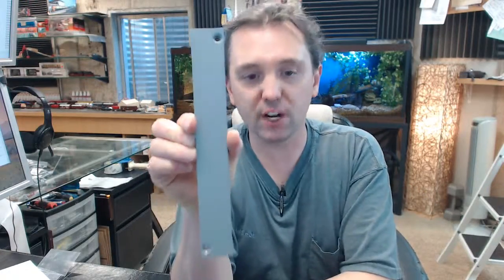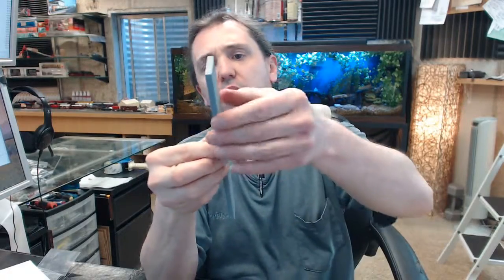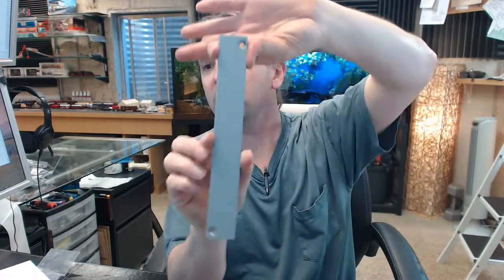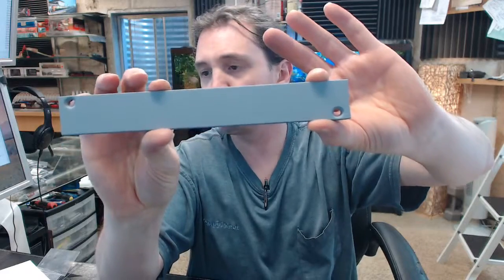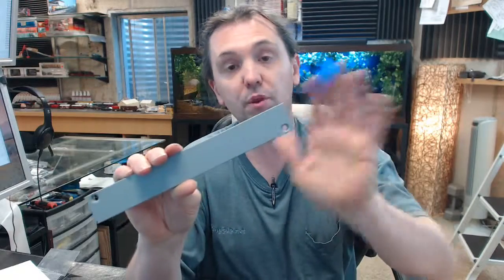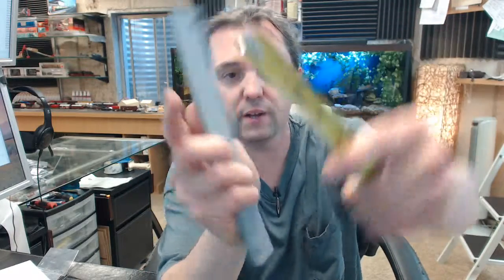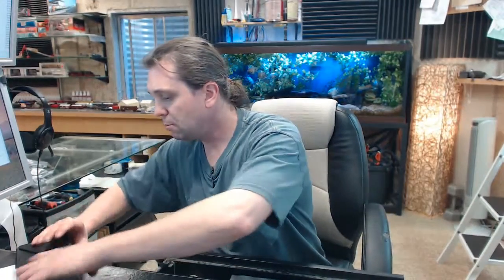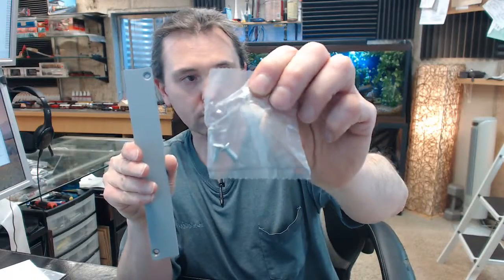Don-Jo EPT-1 PC Prime Coated Filler Plate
This video is to bring you a closer look at the Don-Jo EPT-1 PC Prime Coated Filler Plate.
Fill holes left by electric power transfer.
Individually polybagged with screws.
Dimensions: 9" x 1-1/4"
1/4" thick.
Screws are provided.
Finish: PC Prime Coated
Don-Jo has a comprehensive offering of filler plates.